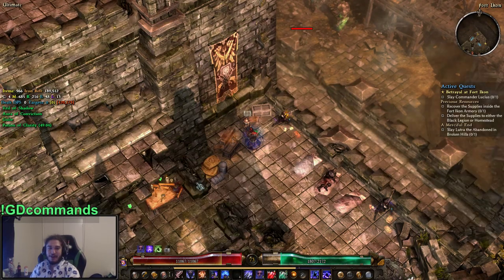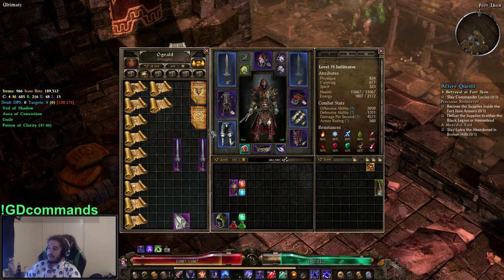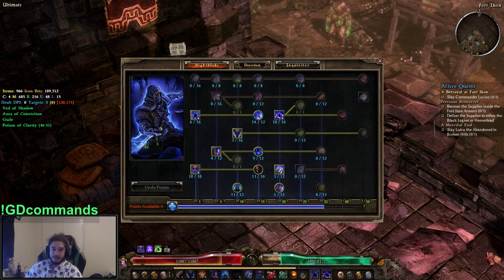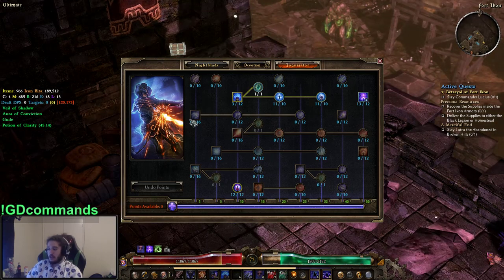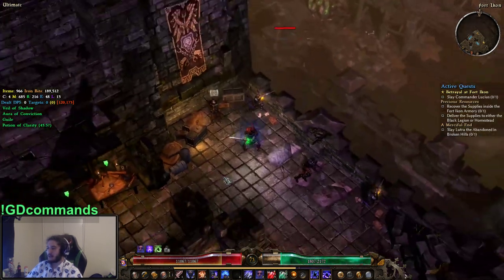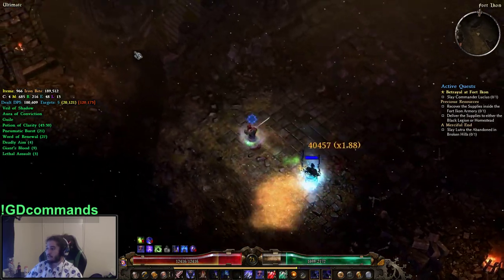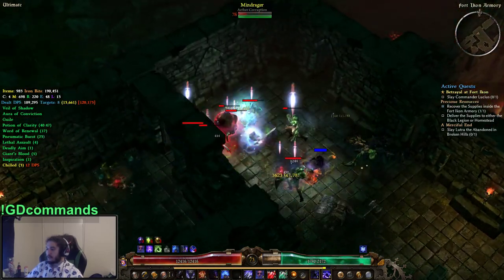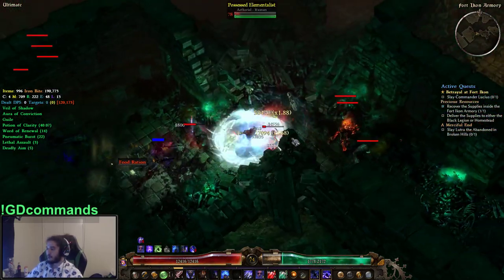Grim Dawn - Working on a new build! Pierce Nightblade/Inquisitor